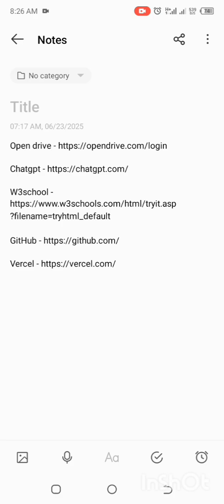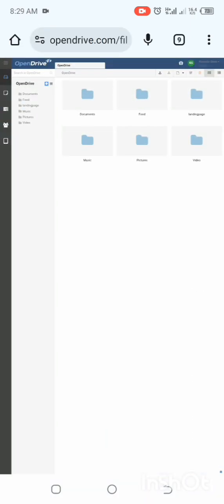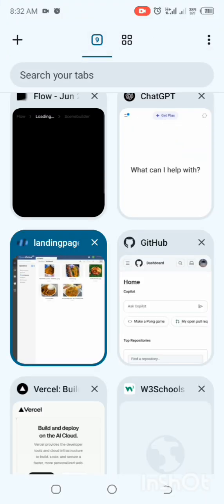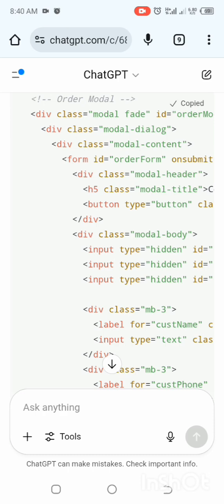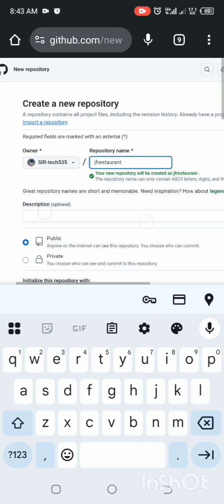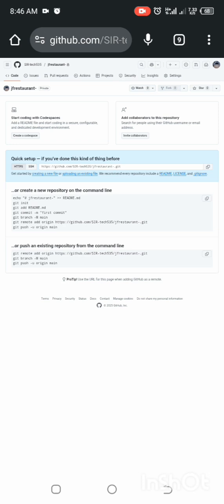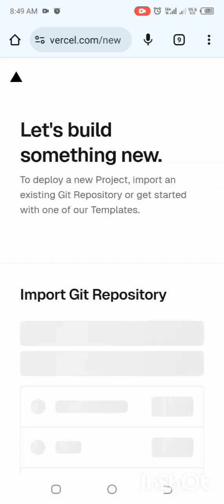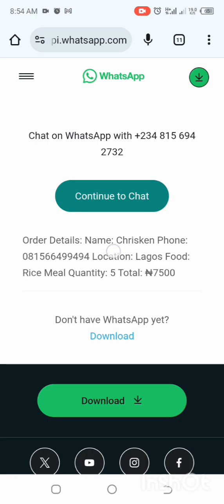Create a simple and functional website in 20 mins with your Smart phone. No coding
Create a simple and functional website with your Smart phone without coding or downloading any app in 20 mins.